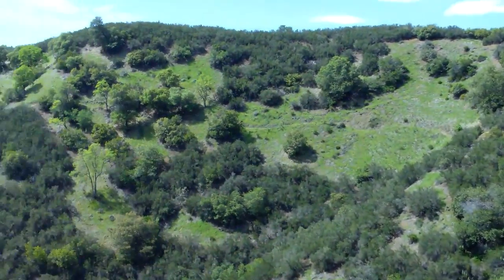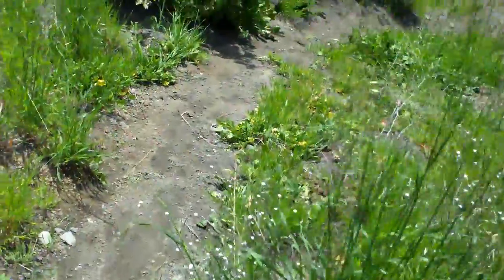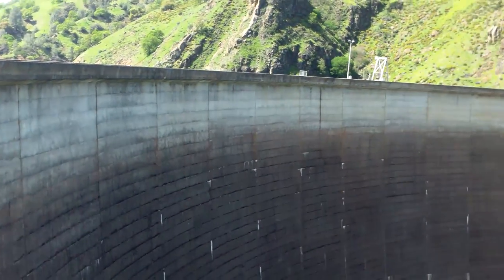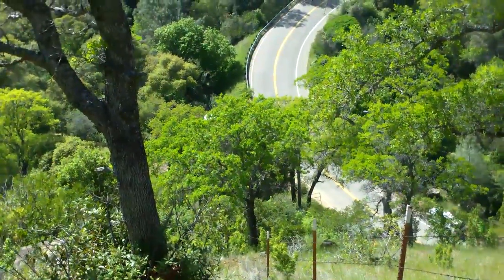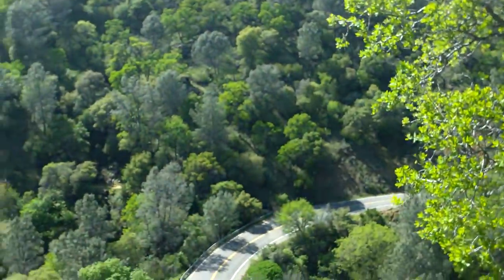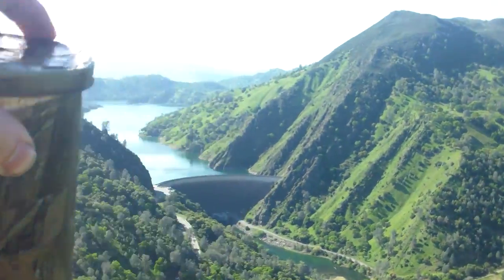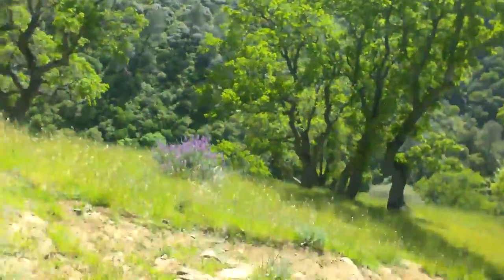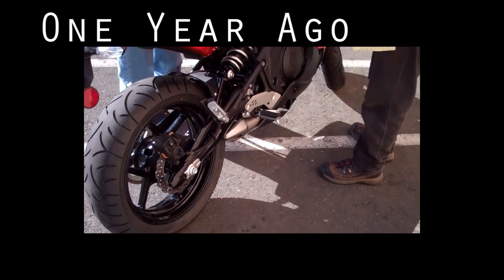[503] Moto-Cache-Vlogging - 2012-04-15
Today I Ride and hike to find caches.